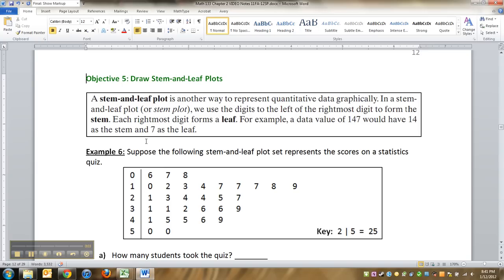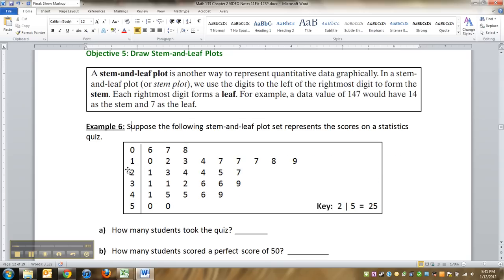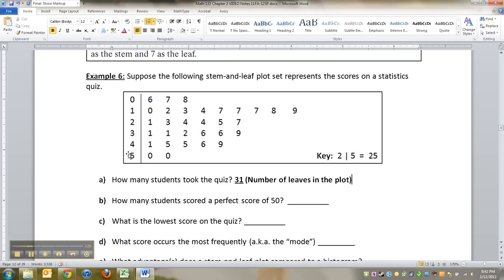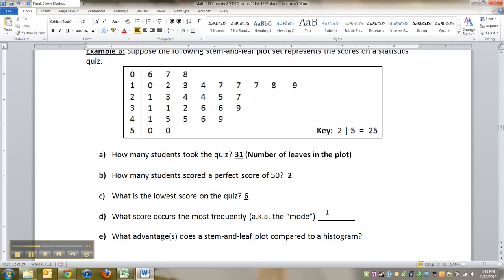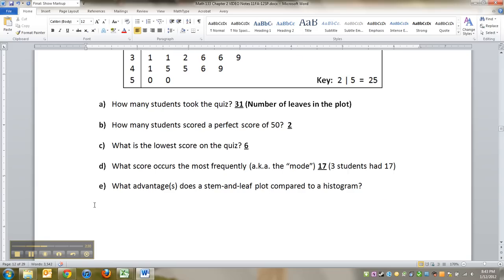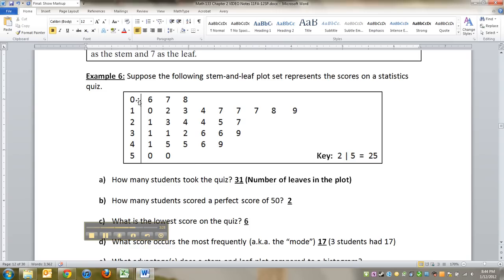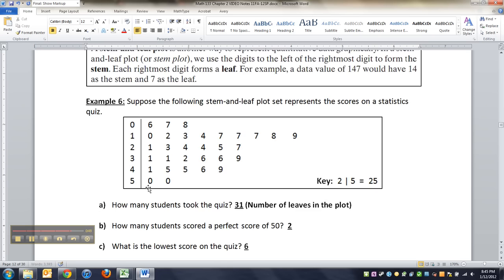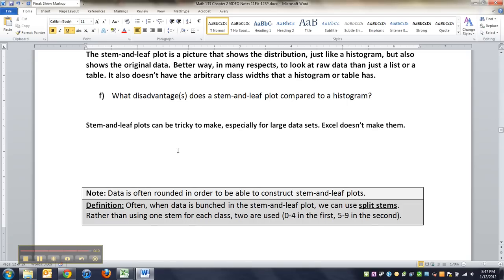2.2 Lecture - Part 12 of 19 - Math 133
Covers: Constructing and Reading a stem-and-leaf plot; comparing stem-and-leaf plots to histograms and tables (2.2 Notes, page 12)